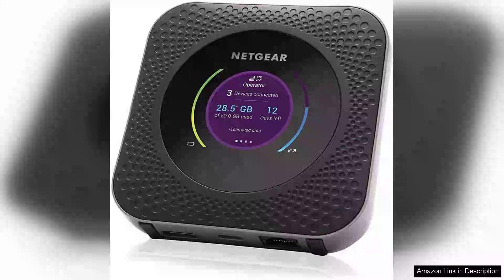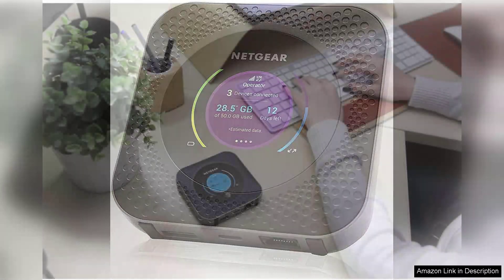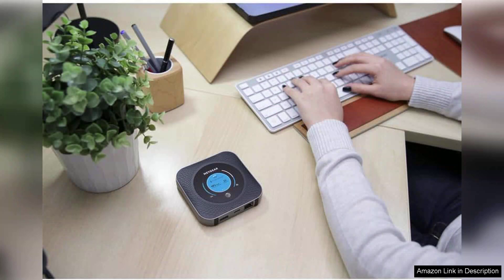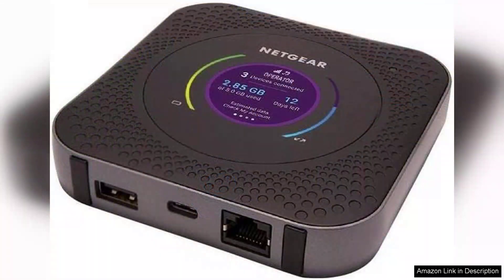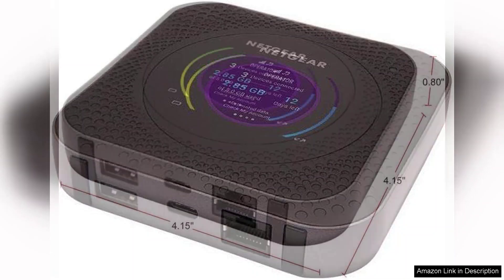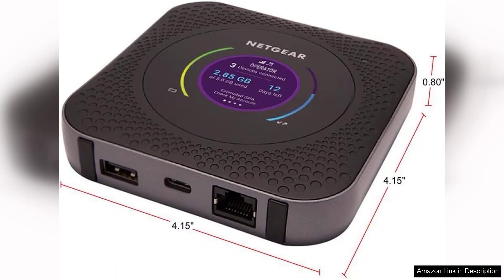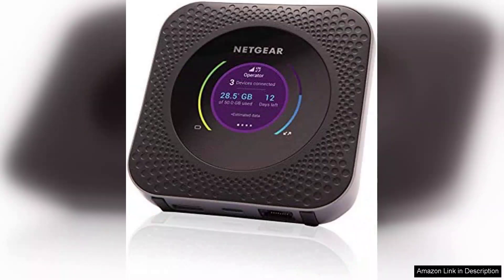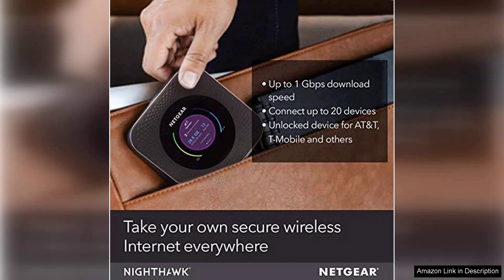NETGEAR Nighthawk M1 4G LTE WiFi Mobile Hotspot (MR1100-100NAS Review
The NETGEAR Nighthawk M1 4G LTE WiFi Mobile Hotspot (MR1100-100NAS) is a powerful device designed for those who need reliable internet connectivity on the go. This compact hotspot delivers impressive performance, allowing users to connect up to 20 devices simultaneously with speeds of up to 1 Gbps, thanks to its advanced 4G LTE technology.

One of the standout features of the M1 is its robust battery life. With a capacity of 5040mAh, it offers up to 24 hours of continuous use, making it perfect for long trips, outdoor activities, or even a day at the office away from traditional internet sources. The device also serves as a power bank, allowing you to charge your devices in a pinch.

Setting up the M1 is straightforward, with a user-friendly interface and an intuitive app that allows for easy management of settings, data usage, and connected devices. The touchscreen display provides real-time insights into signal strength, data usage, and battery life, making it convenient to monitor your connection.

In terms of security, the Nighthawk M1 includes built-in VPN support, WPA/WPA2 encryption, and an option for guest network access, ensuring that your data remains safe while browsing.

However, it’s worth noting that performance can vary based on your location and the strength of the cellular signal. While it's generally reliable, users in remote areas may experience slower speeds.

Overall, the NETGEAR Nighthawk M1 is an excellent investment for frequent travelers, remote workers, or anyone needing consistent internet access on the go. Its combination of speed, battery life, and ease of use makes it a top contender in the mobile hotspot market. If you’re looking for a portable solution that doesn’t compromise on performance, the M1 is definitely worth considering.